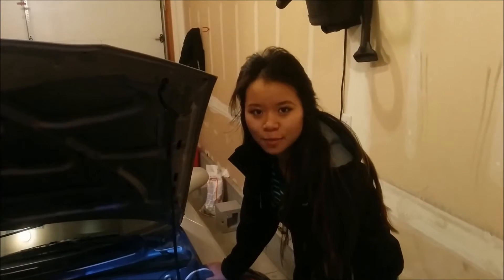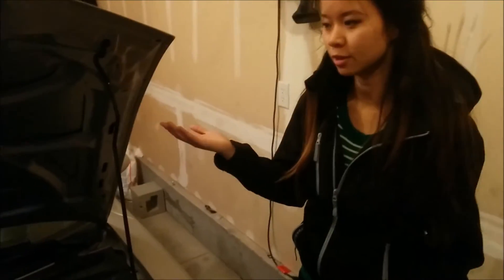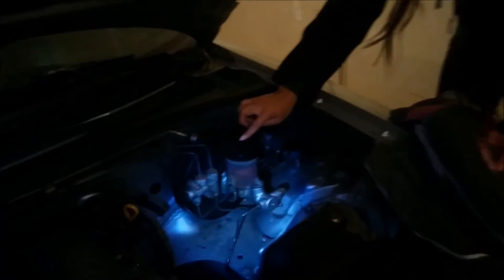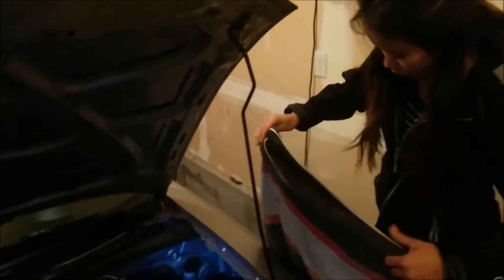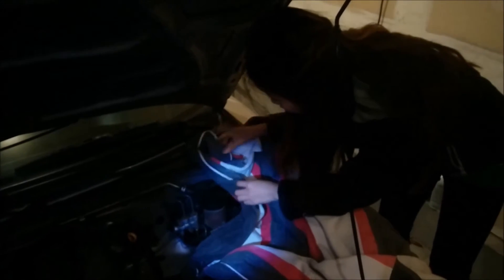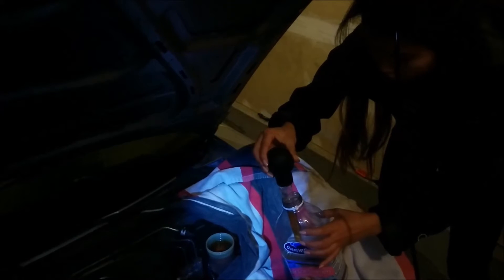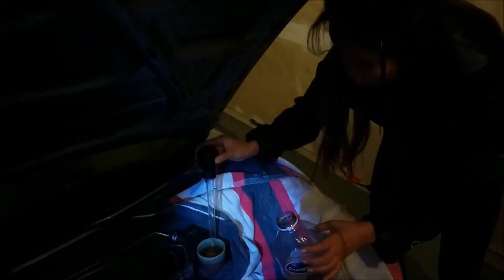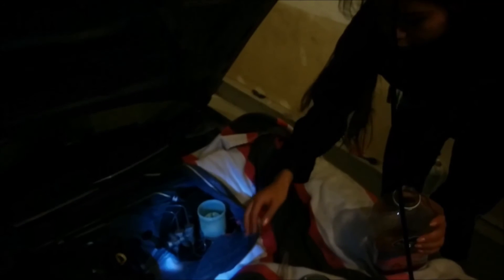99 Mazda Miata How to Change Brake Fluid in your Car by a Girl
Somehow when Jin does things it makes it look easier to people.  Please don't hesitate to change your own brake fluid.  Please remember to dispose of old fluids properly.